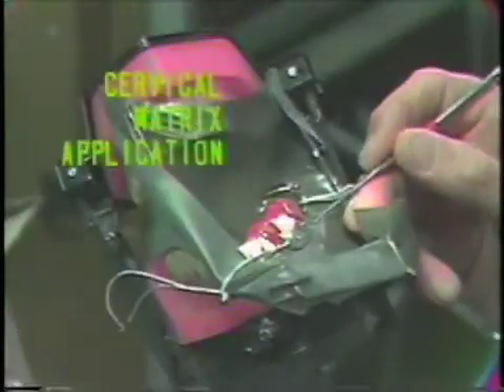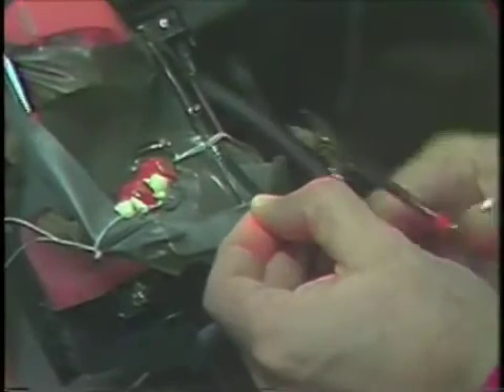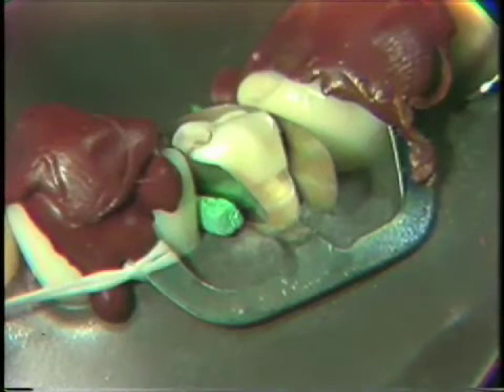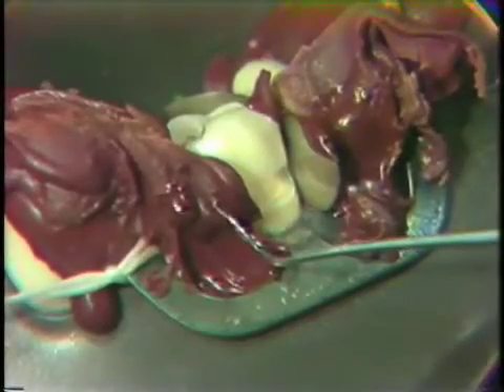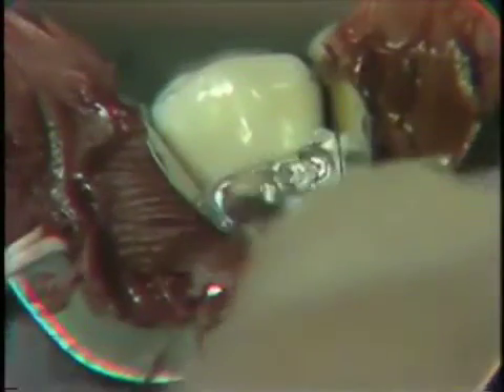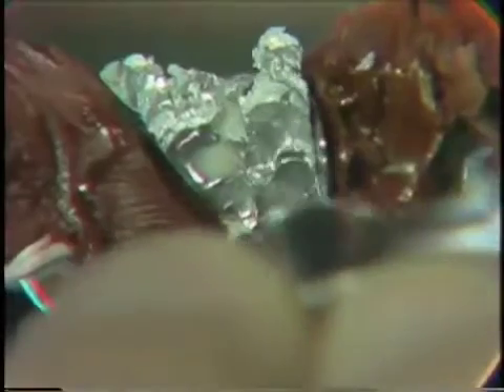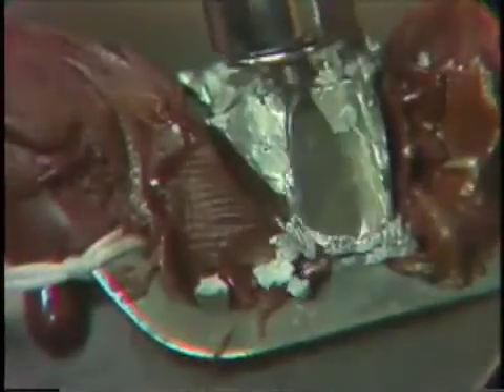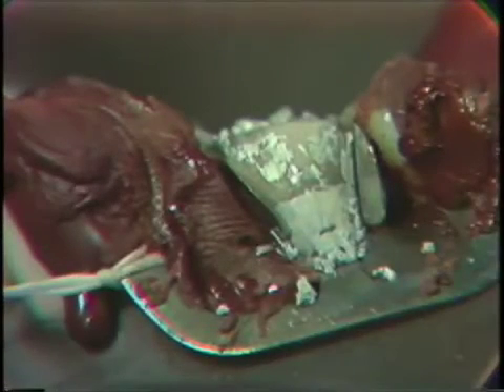Class V Amalgam Restoration: Cervical Matrix Application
A special case of the class V amalgam restoration using matrix material to aid in the condensation of the amalgam material due to cavity prep that extends to the cervical. Orig. air date: MAR 8 74